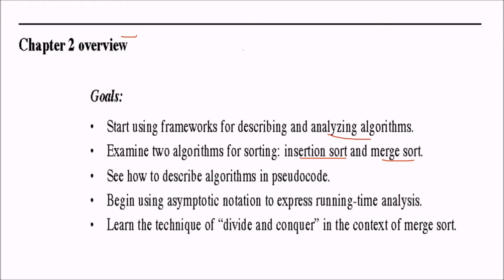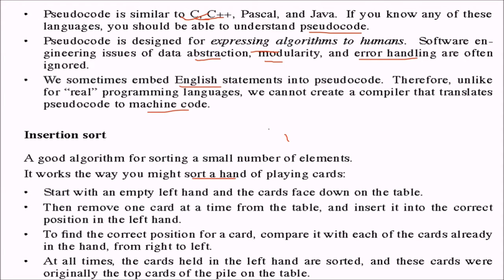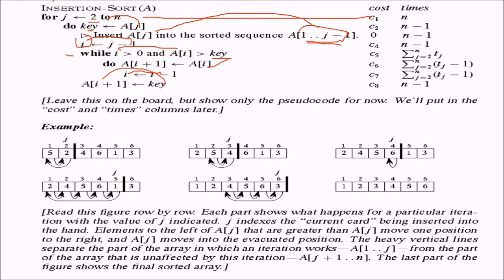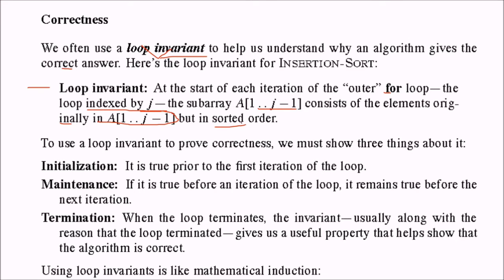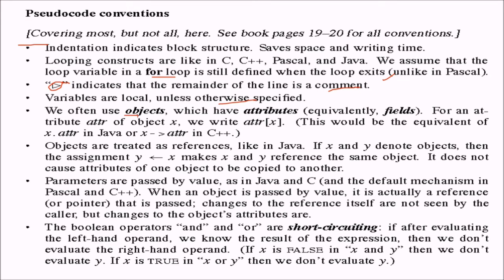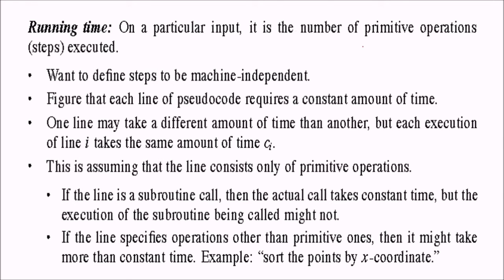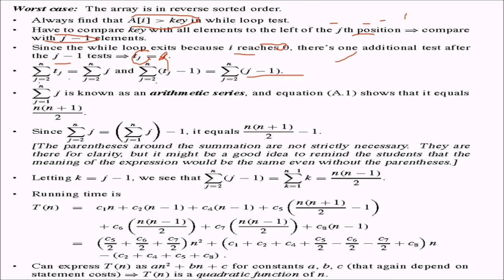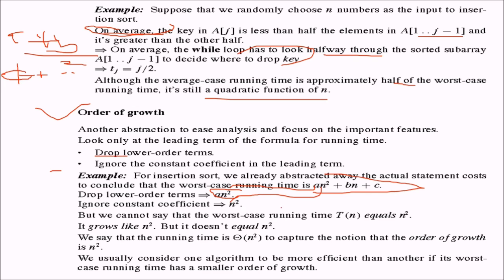1 CHAPTER ALGORITHM COREMAN PART 1